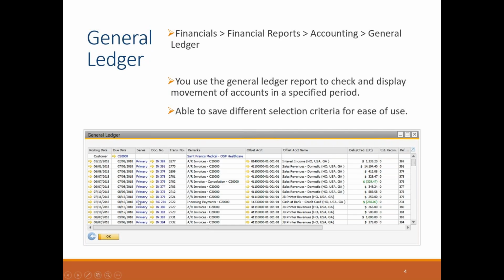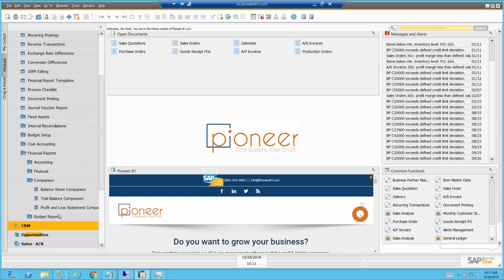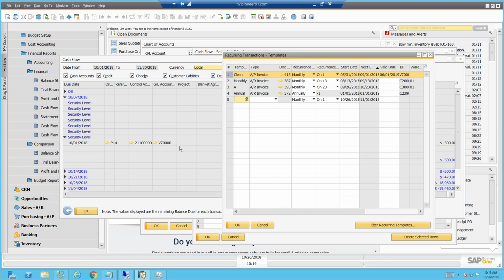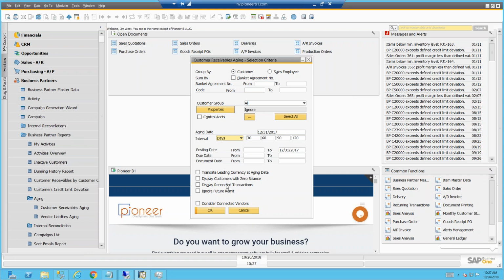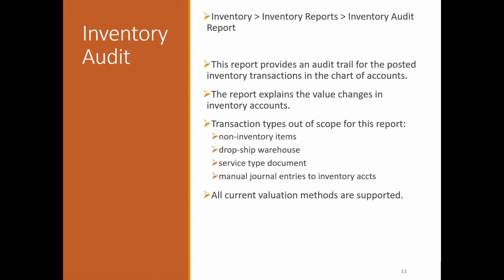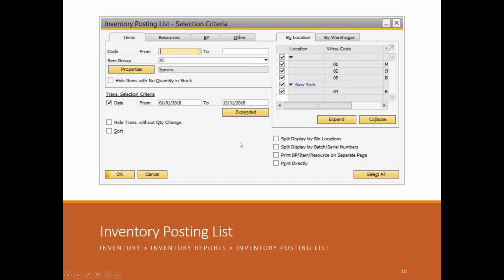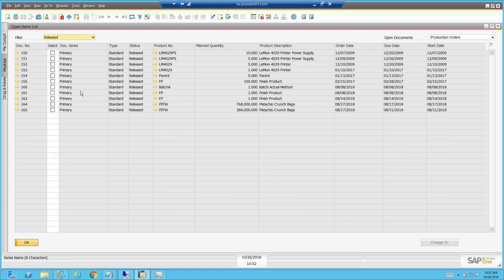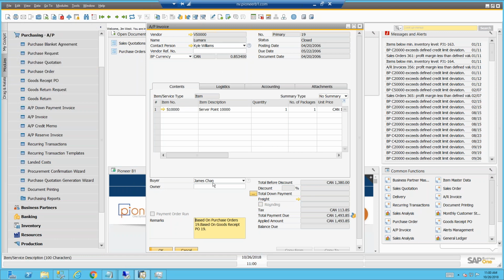SAP Business One Out of the Box Reports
Tune into our latest webinar on how to use the out of the box reporting features in SAP Business One.

Our experts will dive into the standard reports a small to midsize business owner can run, without any add-ons or third party solutions, right from SAP Business One.

If you want to know more about SAP Business One, visit our